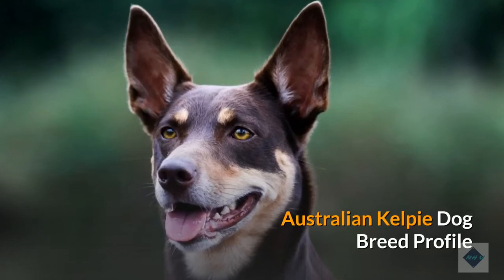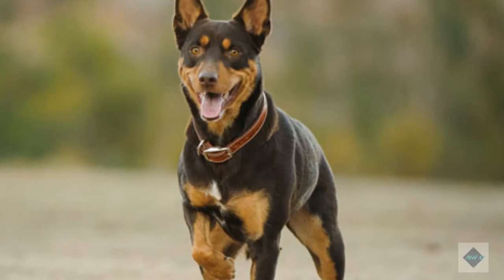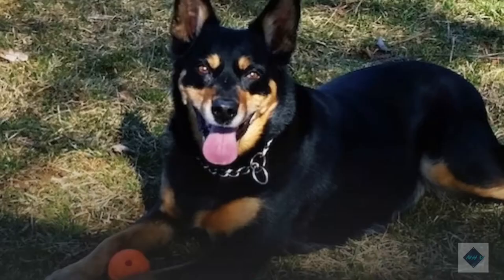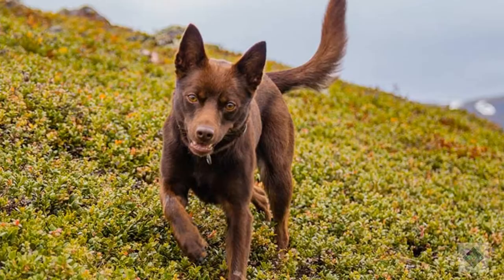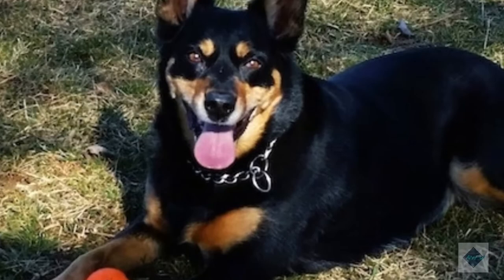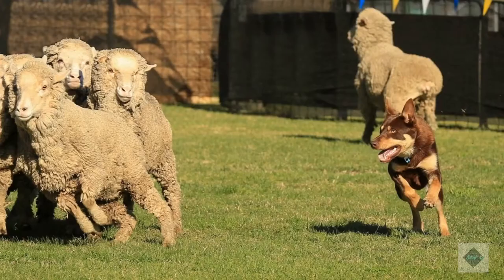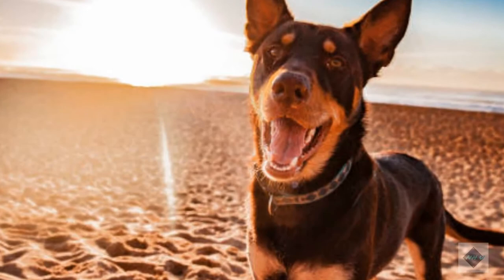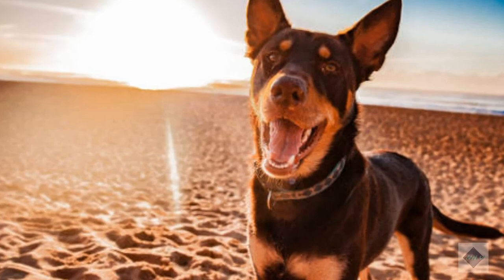Australian Kelpie Dog Breed Profile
Characteristics, History, Care Tips, and Helpful Information for Pet Owners

A herding dog hailing from the land Down Under, the athletic, muscular, and energetic Australian Kelpie is an extremely intense breed.

 Highly intelligent and driven, Kelpies enjoy working hard. In fact, they really need a job to do—hanging around the house simply won’t suffice. Most Australian Kelpies are used as working dogs, mostly herding sheep, though some Kelpies can be used on cattle as well.